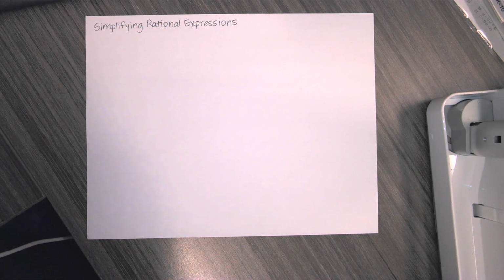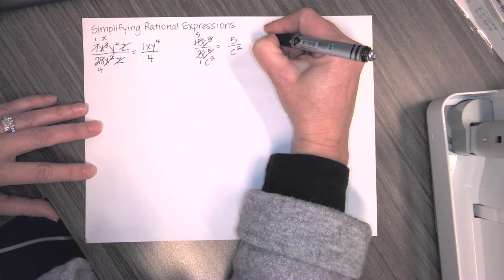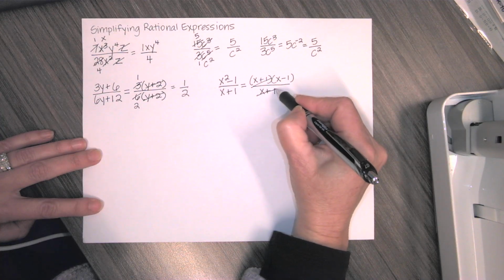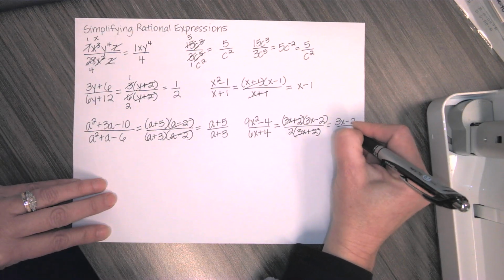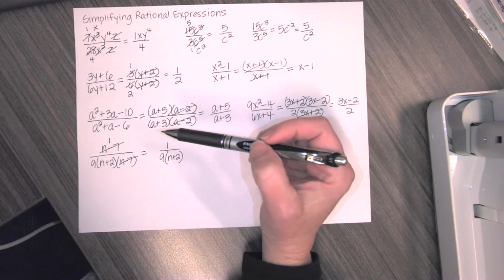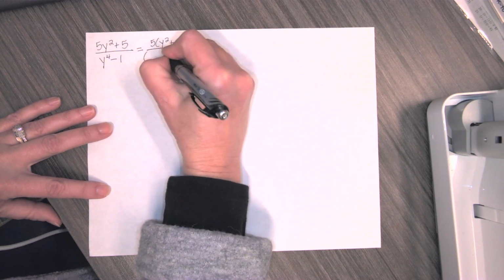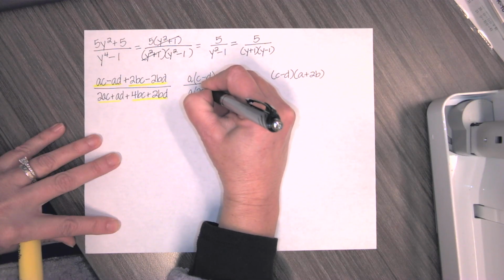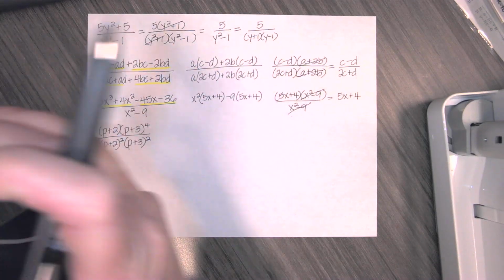Simplifying Rational Expressions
This video looks at examples of how to simplify rational expressions using factoring.  Factoring methods include the ac method, factoring out the GCF, and the difference of squares.